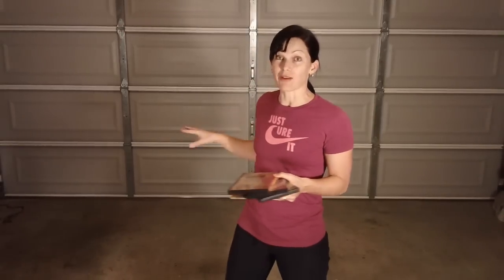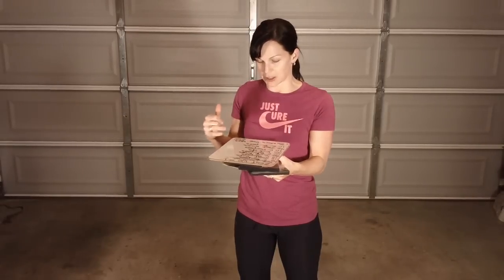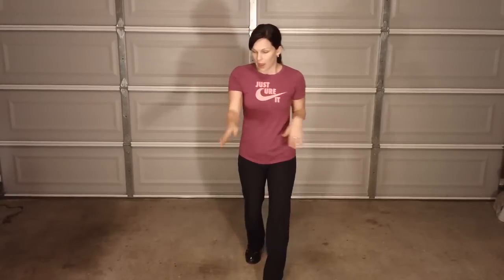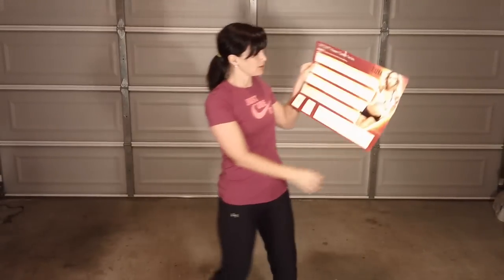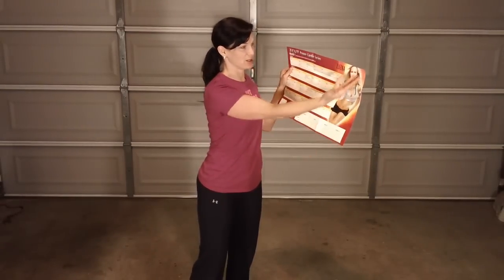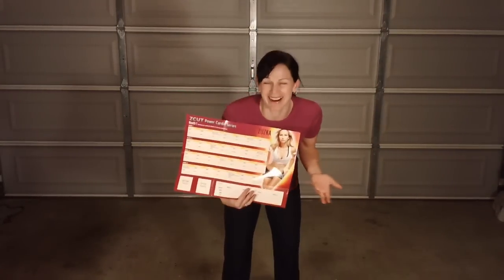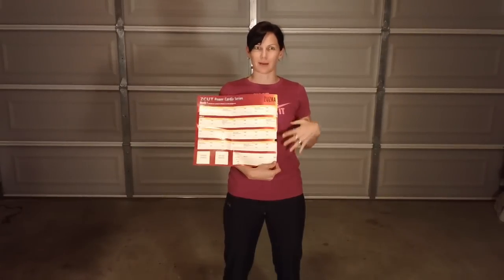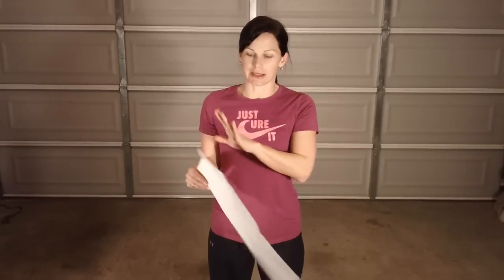ZCUT Power Cardio DVD Series "review"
I'm so excited to do a ZCUT Workout review for my international Fitness buddies that can't order the DVDs! Tomorrow I will upload me doing the full "workout #1" and give my impressions. I just completed it. Anyone guess if I beat Zuzka's time? heehee...well, you'll see :)
To order the DVD ZCUT series go to zuzkalight.com! I love Zuzka's ZWOW too! Go to her YOUTUBE channel Zuzkalight and see all 53 zwows!! :-)

Sara Moneymaker
Strategic Fat Loss & Fitness Coach